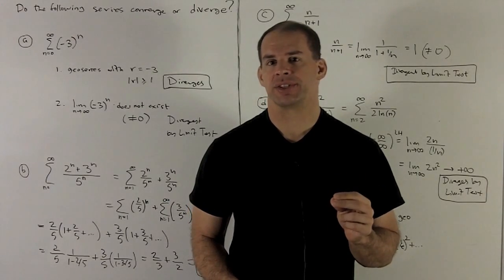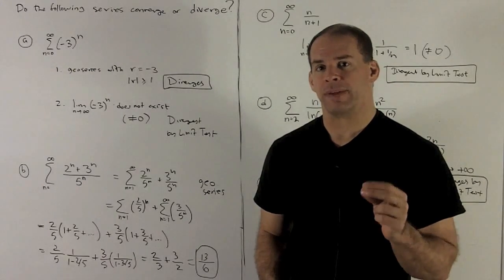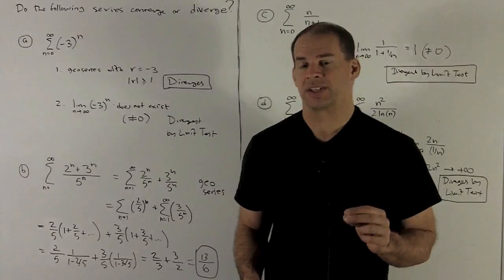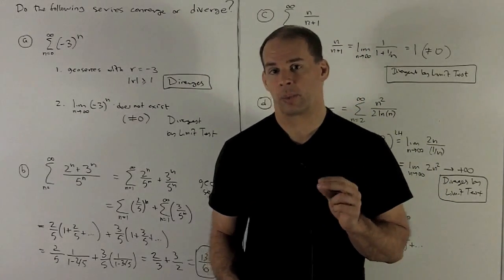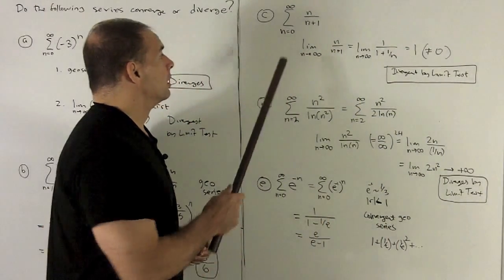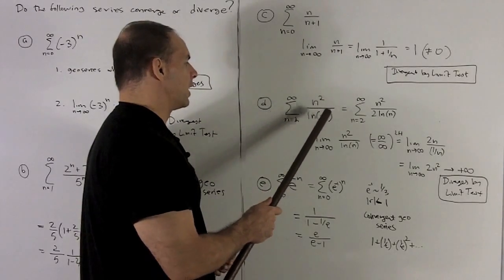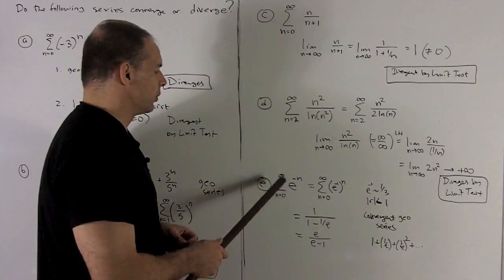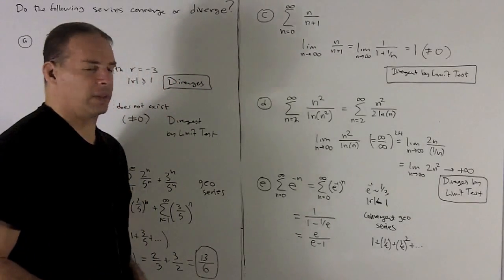Infinite Series 2 - Example of Convergence/Divergence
Calculus:  Determine whether the following series converge or diverge:  (a)  sum (-3)^n,  (b)  sum  (2^n + 3^n)/5^n, (c)  sum n/(n+1),  (d) sum  n^2/ln(n),  and (e)  sum e^{-n}.